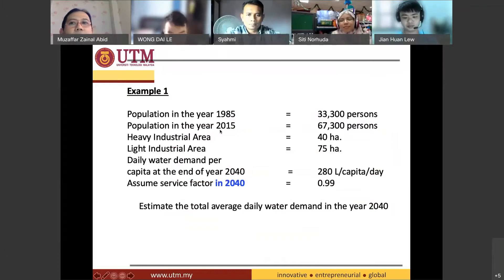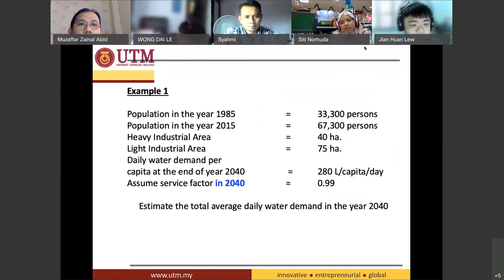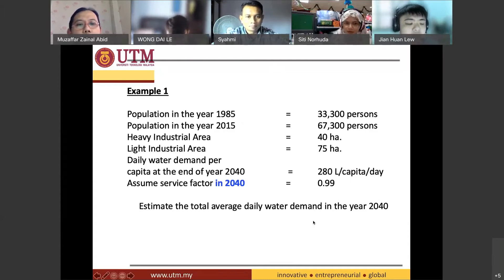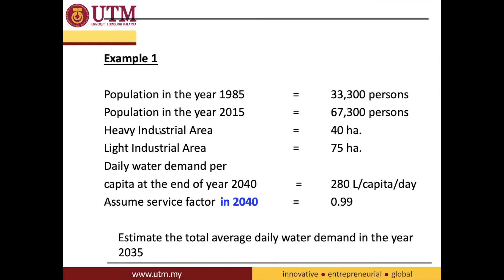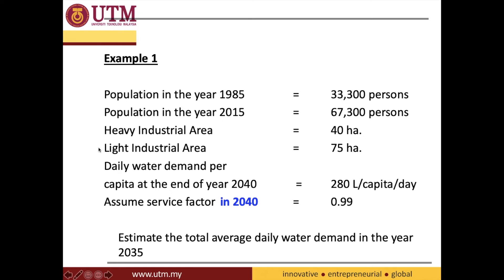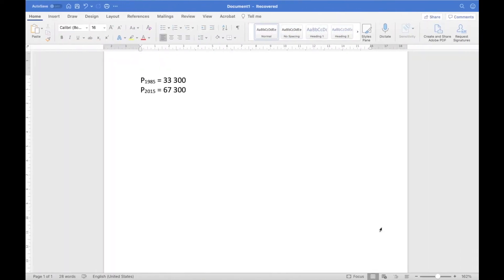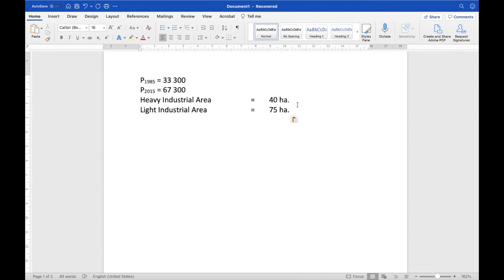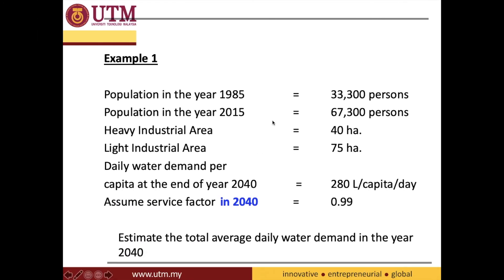11 4 Water Demand Calculation Example Part 1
This video is the first part of the Water Demand Calculation Example